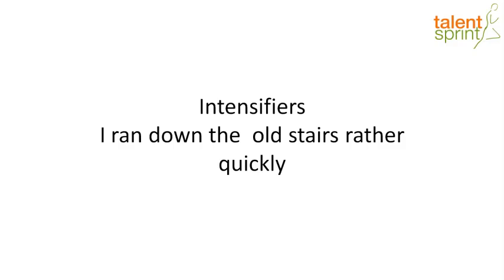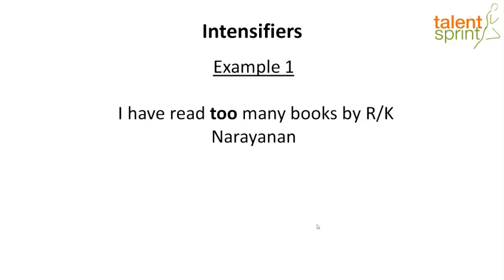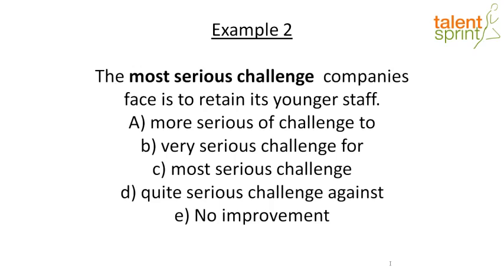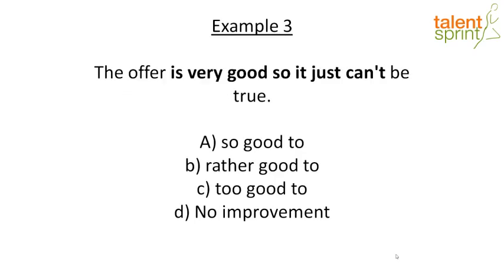Type 14: Intensifiers Based Finding Errors | Spotting Error | English | TalntSprint